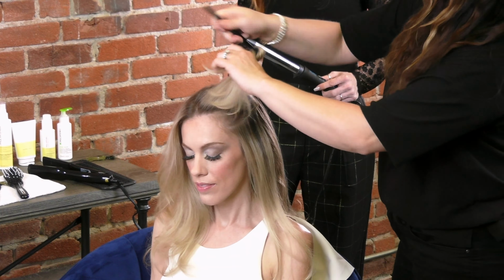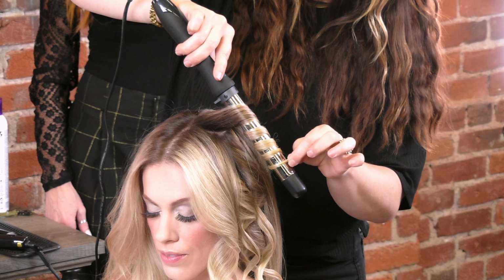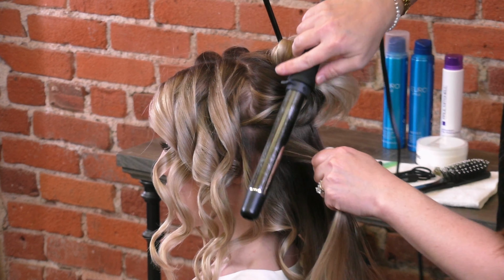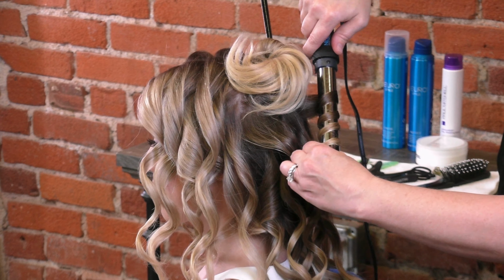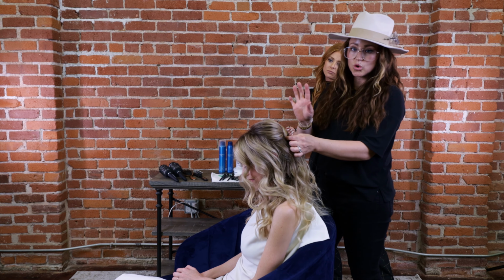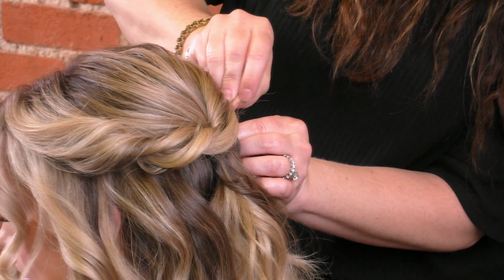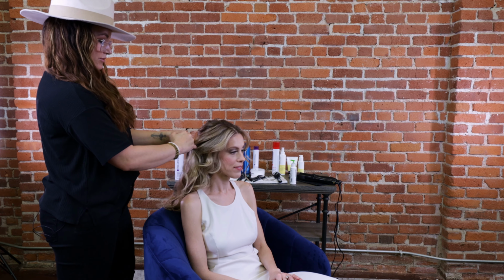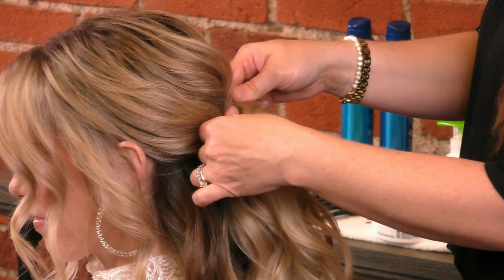Big Day Energy Episode 2: Styling for Special Events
Kristy Varga (@kristyvargahair IG) and Brooklyn Cardenas (@brooklyncardenas IG) team up to share the key trends happening for prom, wedding and other special event hairstyles. Watch how they use the Clean Beauty Stylers in this episode!